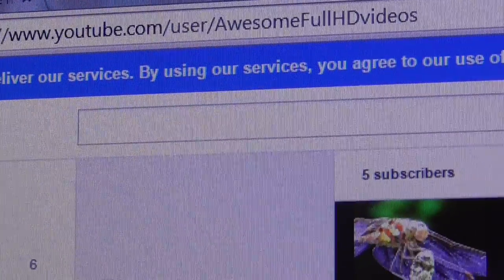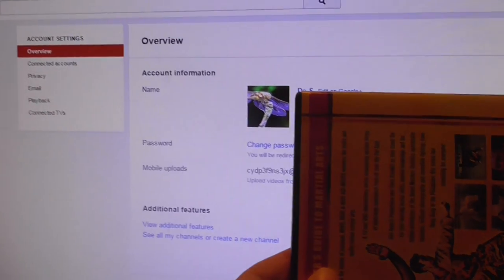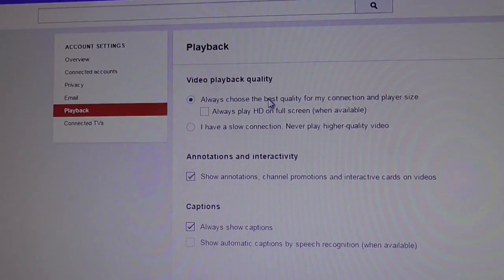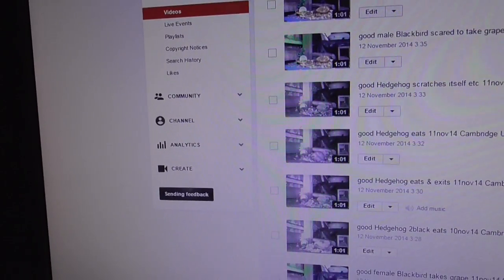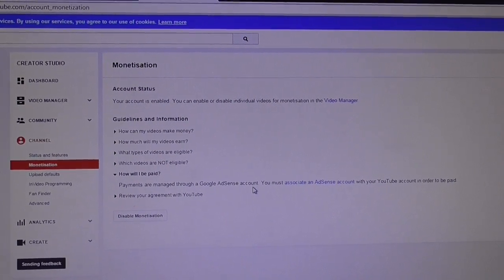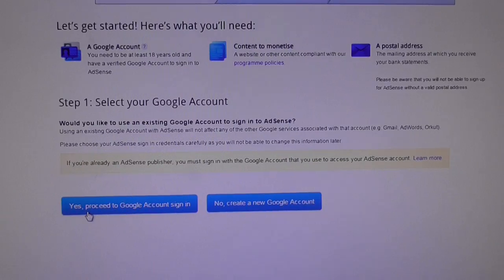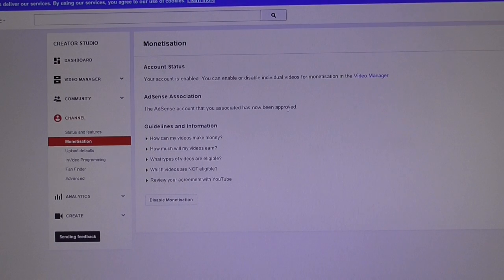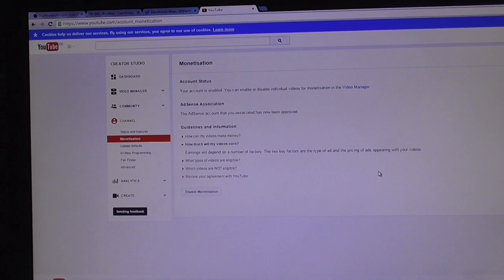How to monetize Youtube videos with google adsense 24nov14 Cambridge UK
i show how you add google adsense to a youtube account, Always change quality to 1080p or original quality as Youtube default to a lower resolution so video doesnt look as good as it should ! ( click the icon like a cog to bottom right of each video each time you watch 1 of my videos ) ,If you like my video please click like & then copy & paste the link to your family and friends in an email or to twitter or facebook etc to promote my work etc and bookmark my account which is & subscribe to me, thanks for watching ! TV production companys yes my videos are for sale at sensible prices the originals are better quality as youtube convert & compress the original for their website.you need to copy the url of the video you want to use & give it to me when you contact me so i know which video you want to use,my work has been on English & American tv etc .